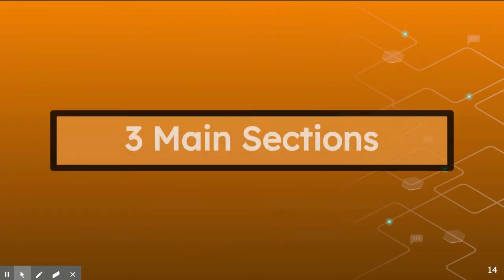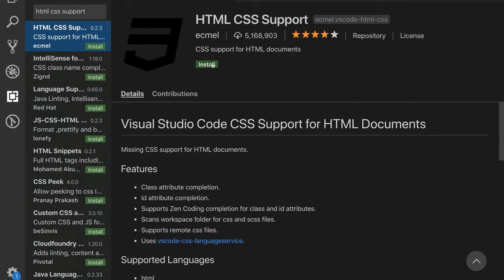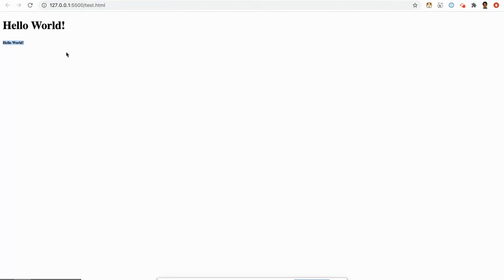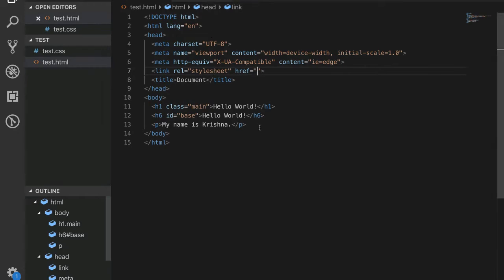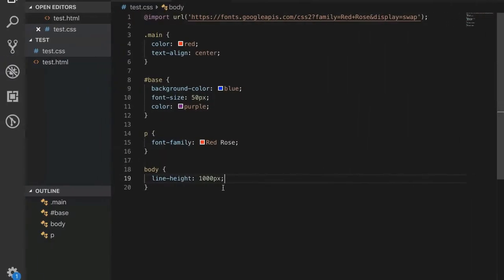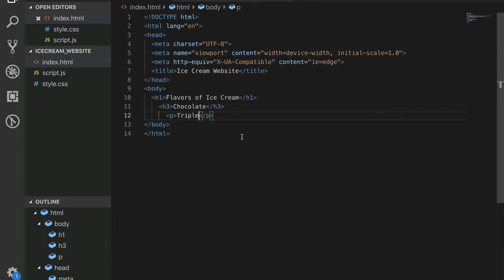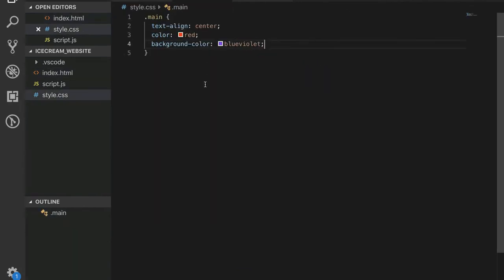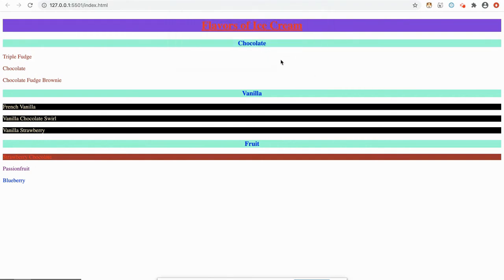Web Development | Creating a Basic Website Using HTML, CSS, and JS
We have all been on websites like Amazon and Walmart, but have you ever wondered how the websites work, and how they were coded to function. Well, this video will teach you how to create a basic program using 3 basic programming languages: HTML, CSS, JS. These are the basics to Web Development.